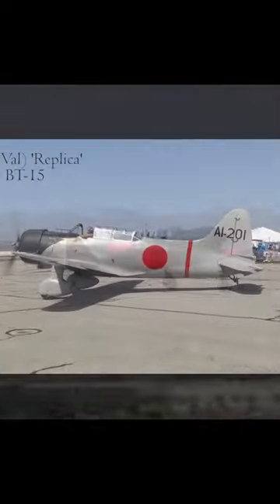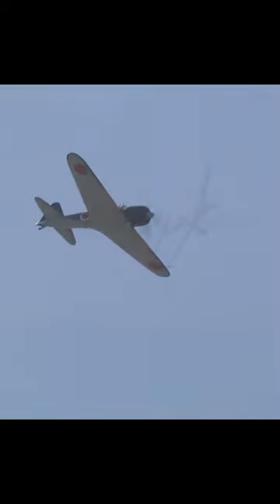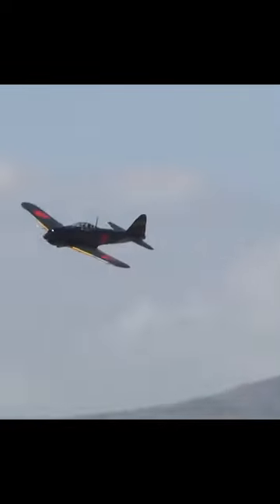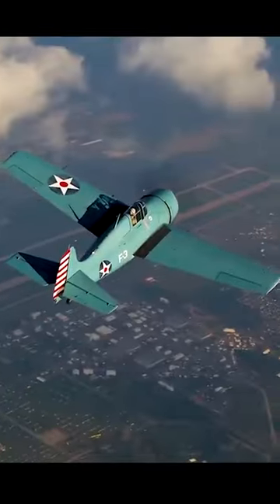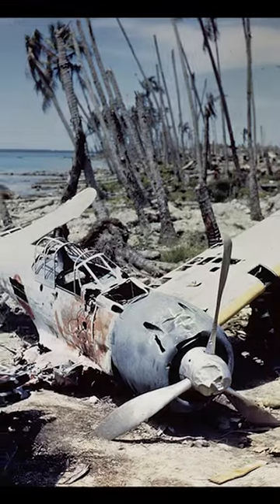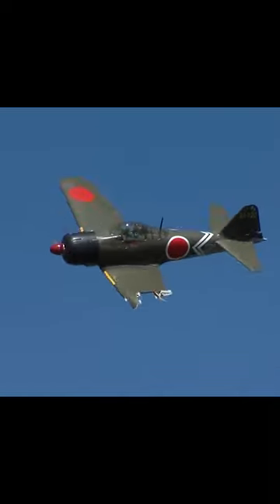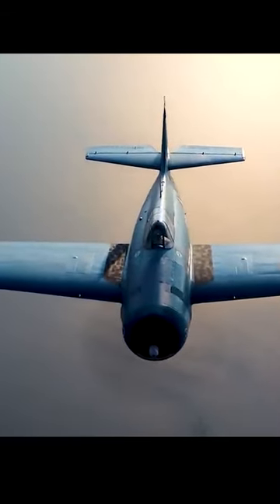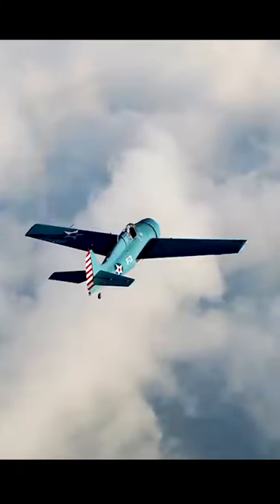The Zero Had ONE Weakness